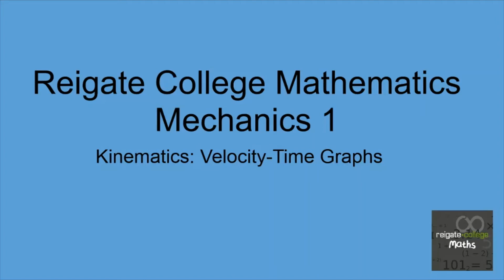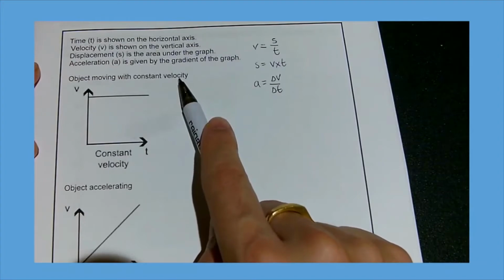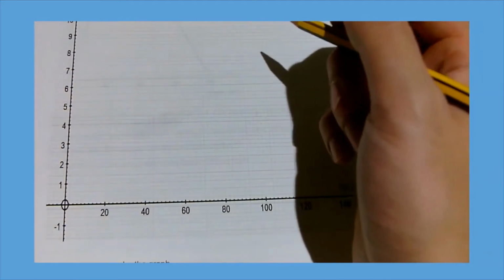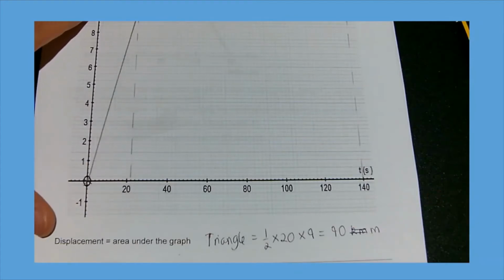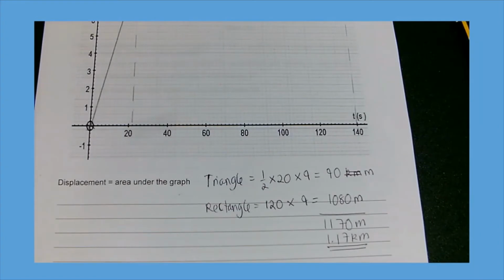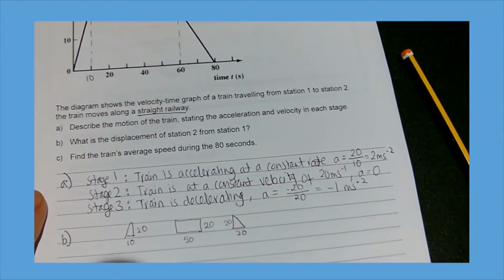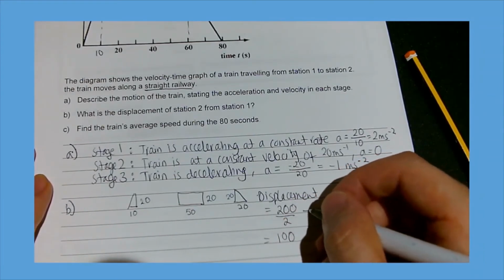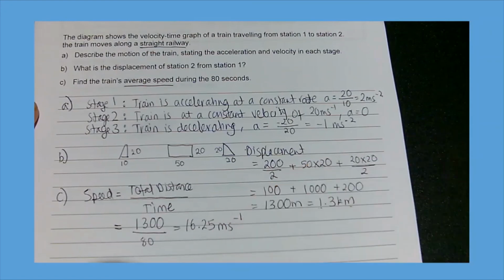Velocity Time Graphs